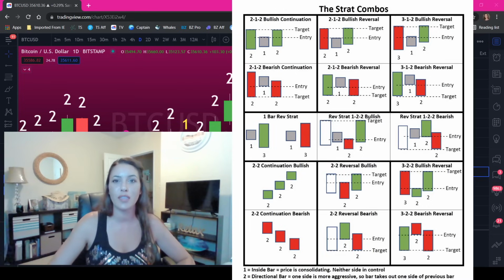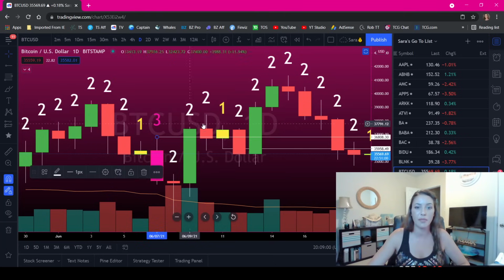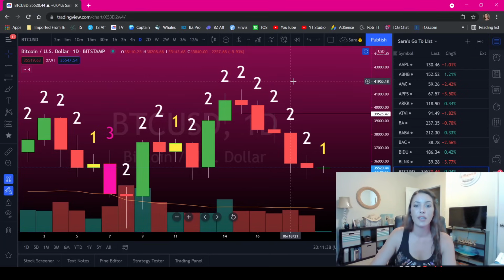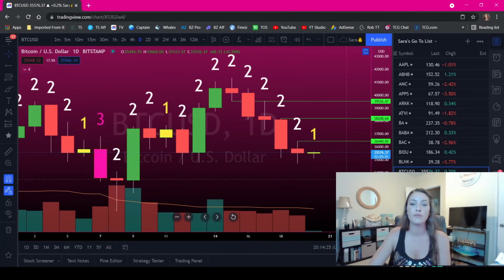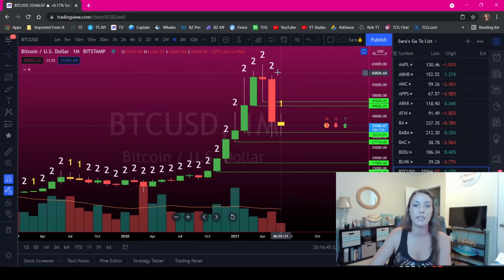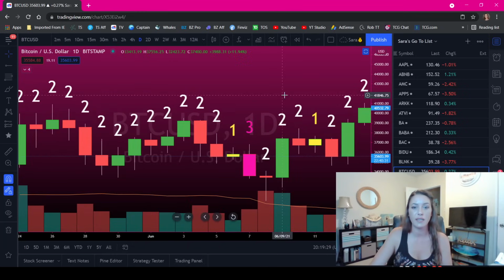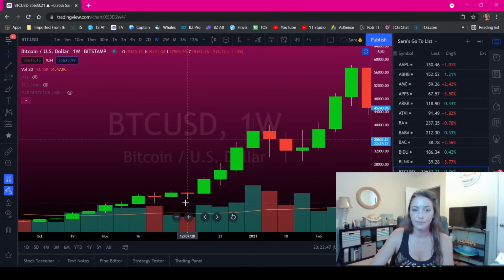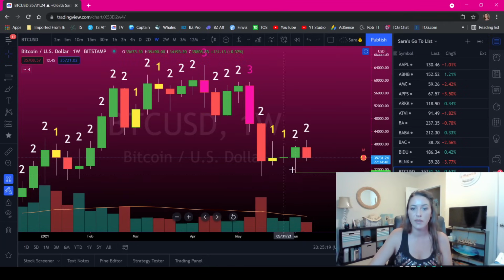TheStrat Basics. As easy as 1-2-3!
I teach the meaning and explanation of the only 3 ways price can move from one candle to the next per
Free Strat Resources in my pinned tweet!